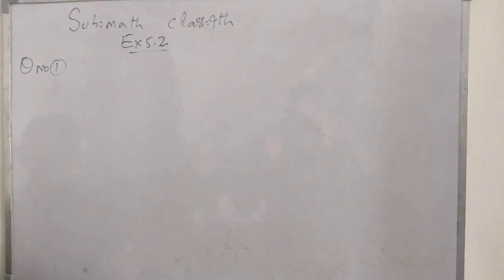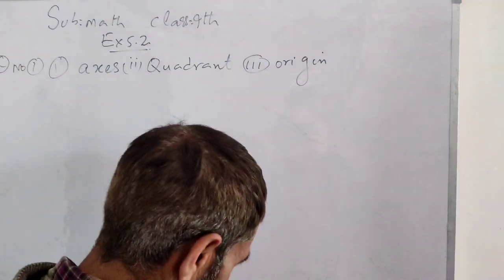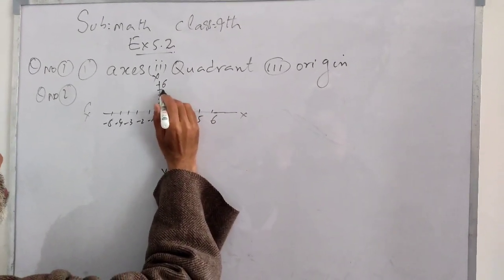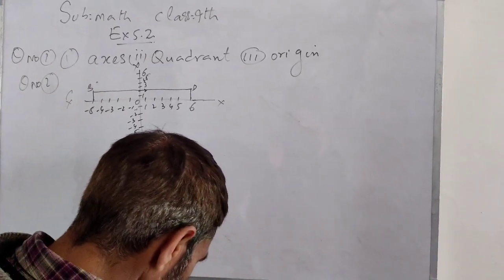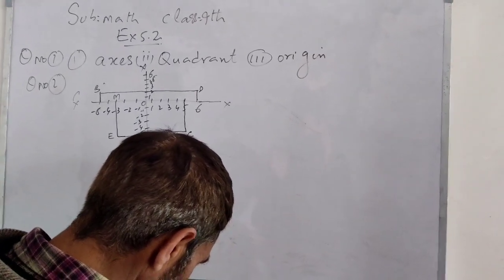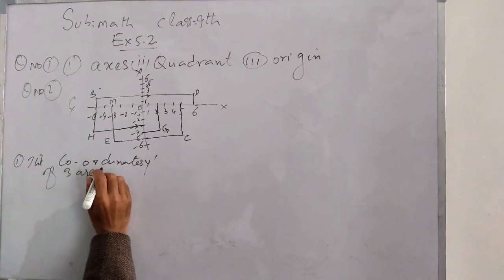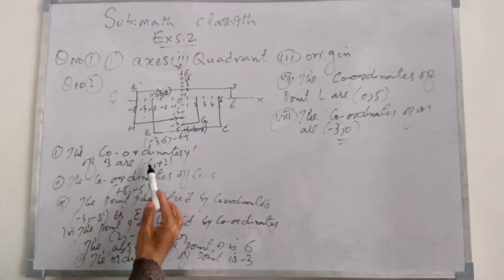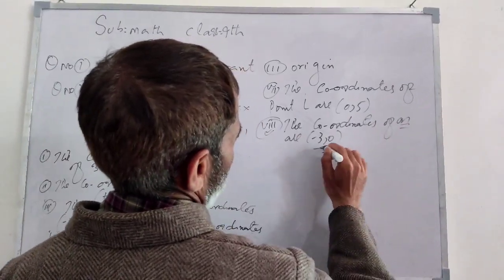Topic: Ex. 5.2 of Coordinate Geometry